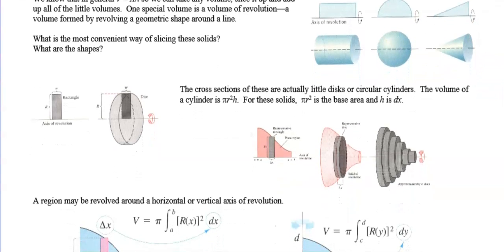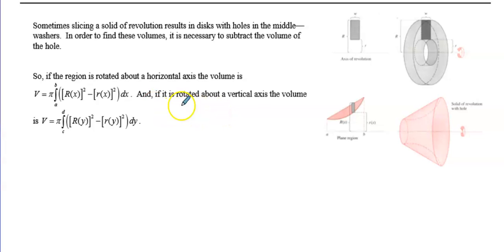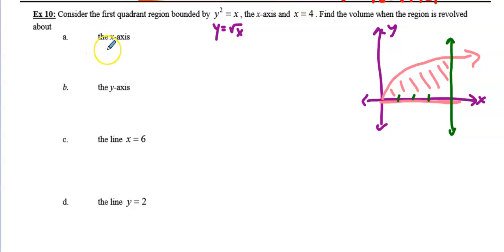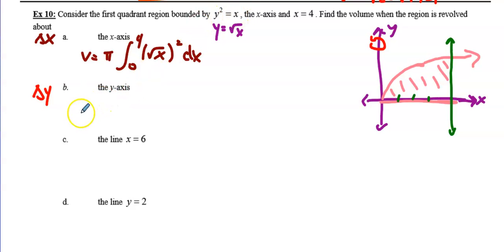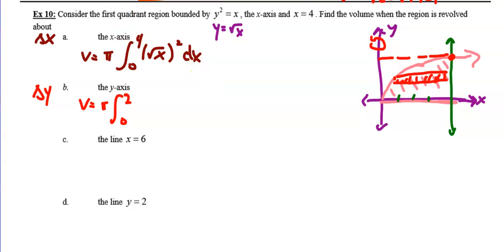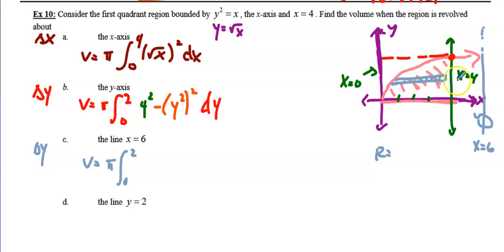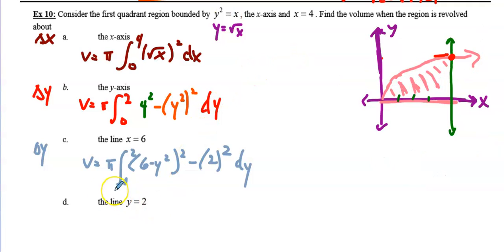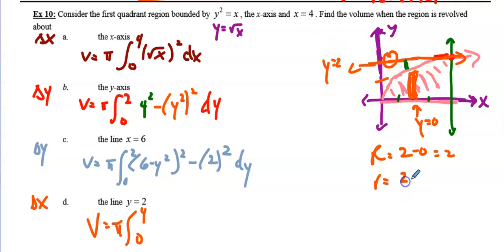BC Lesson 30 Part 5: Volume by Cross Section, Washers, and Disks Review